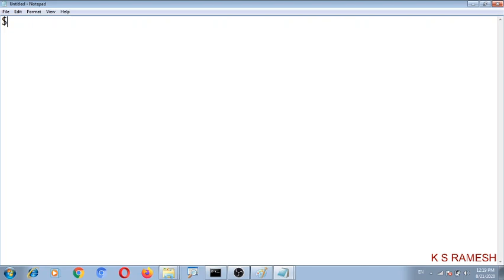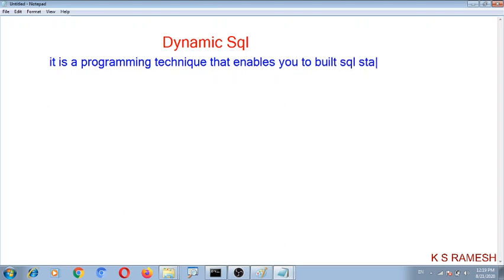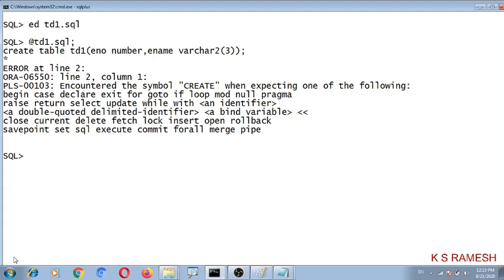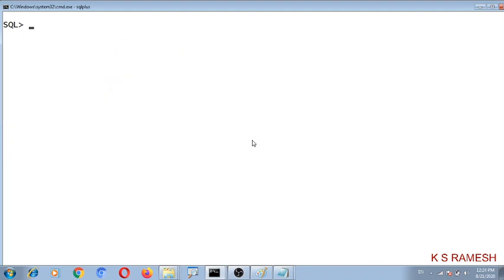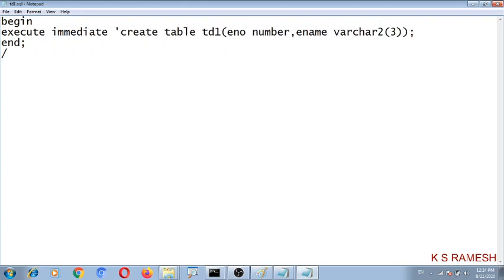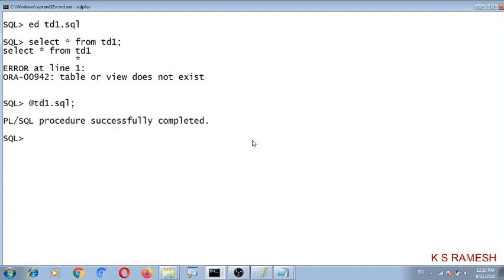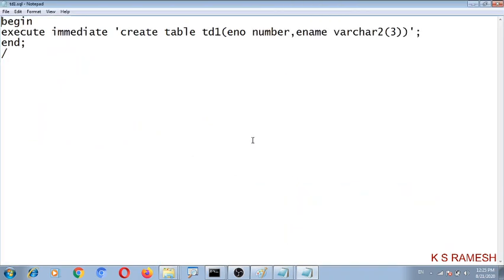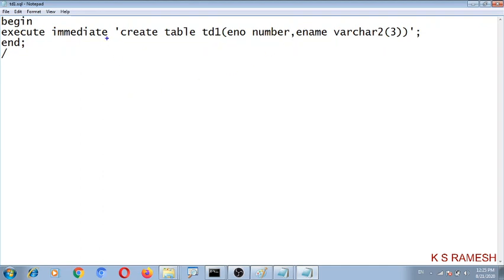Dynamic SQL Oracle